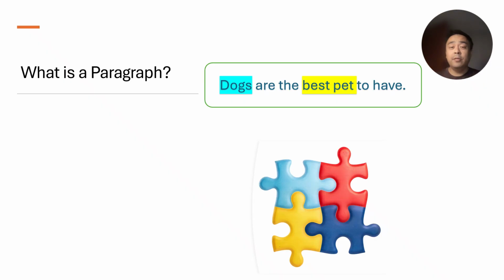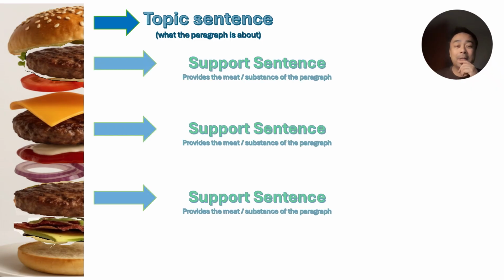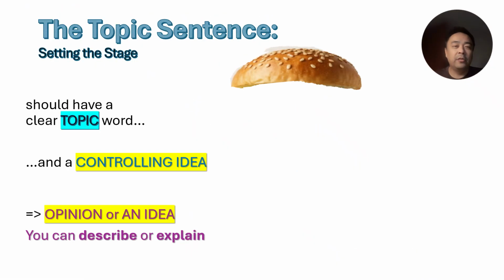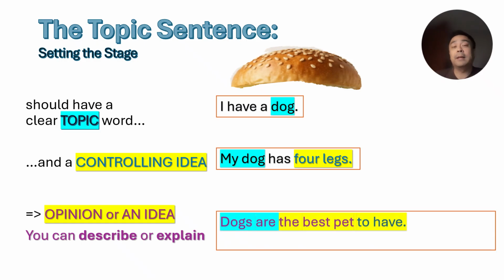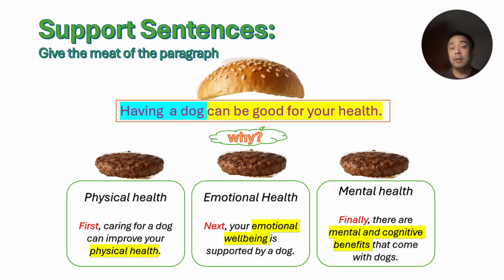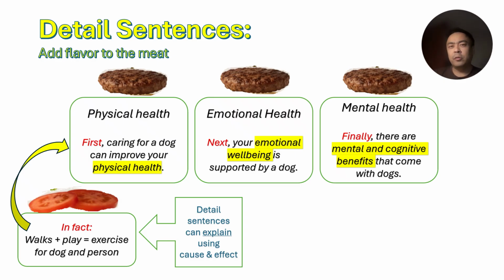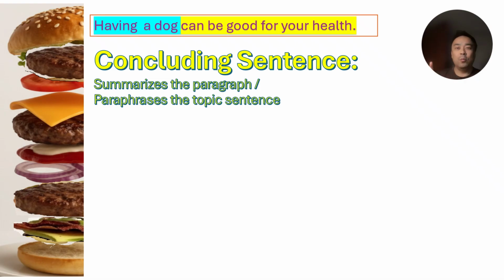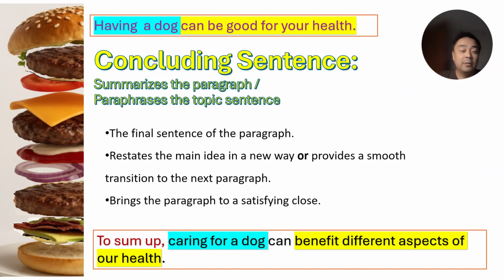Anatomy of a Paragraph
This video takes a basic look at the structure of a paragraph.